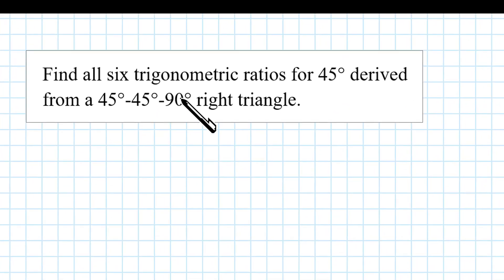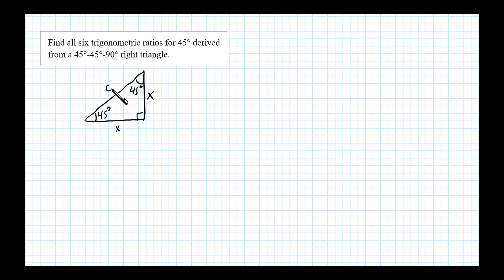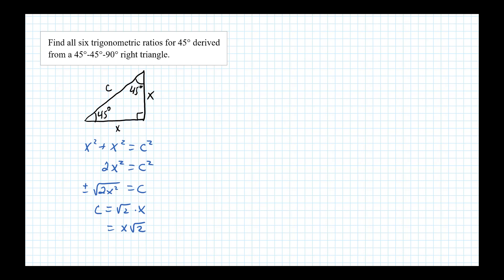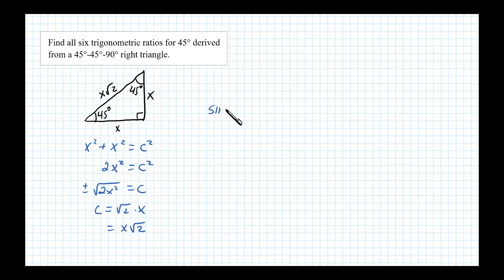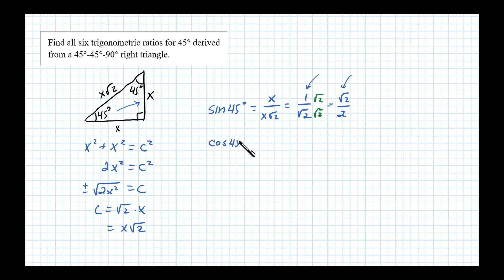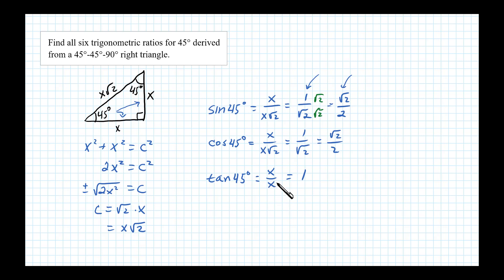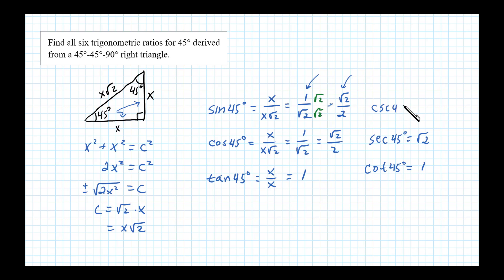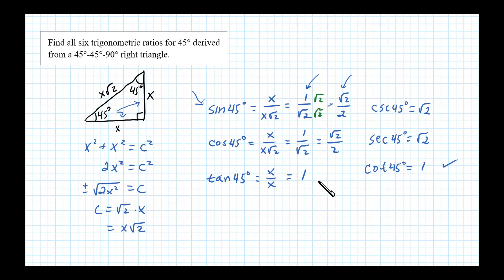Trig Ratios for 45 degrees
Use the 45-45-90 right triangle to derive the six trigonometric ratios for 45 degrees. Use right triangle trig and then memorize these facts.